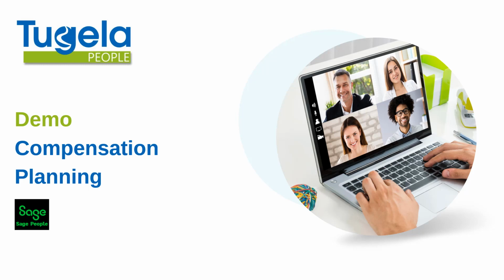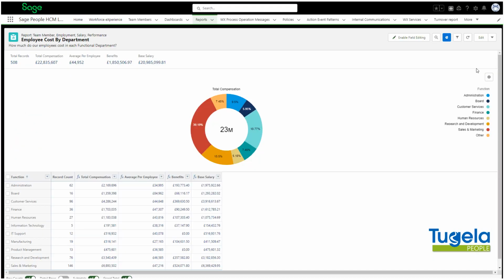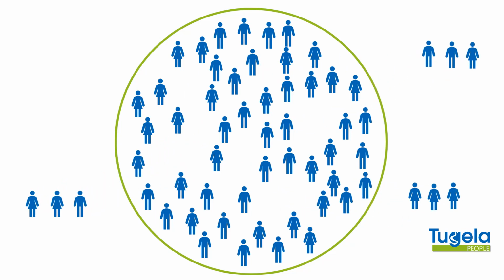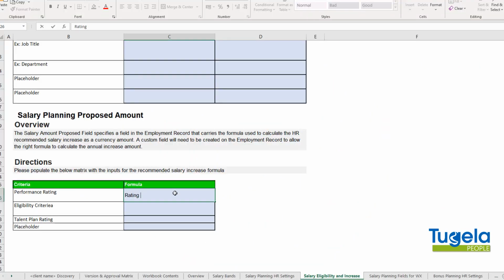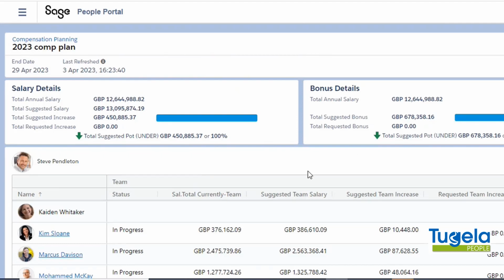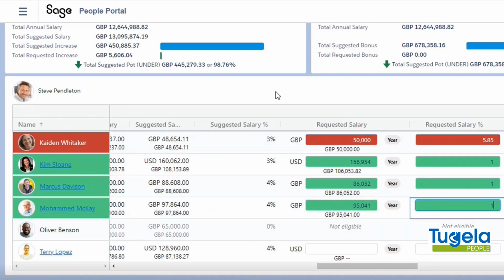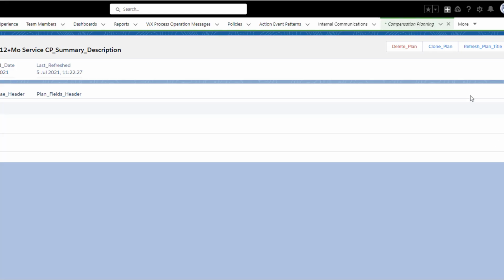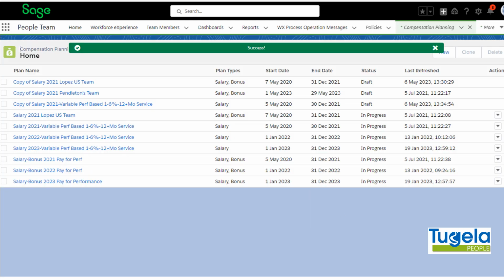Compensation Planning - Sage People, Demonstration Video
This video provides you with a demonstration of Compensation Planning in the Sage People HRIS. Compensation planning (or comp planning) gives you the ability to set up periodic reviews of salaries and/or bonuses using live data contained within the system. Watch it now: